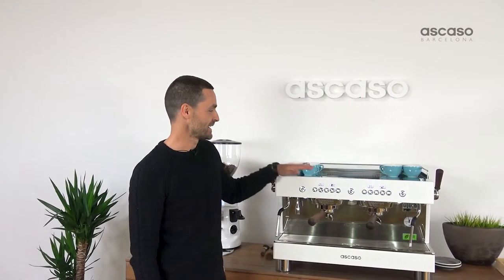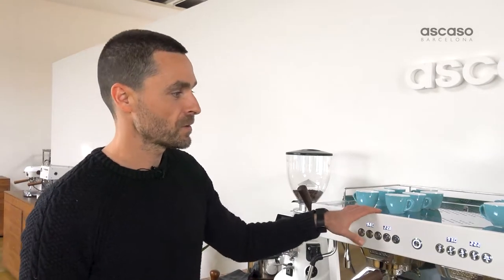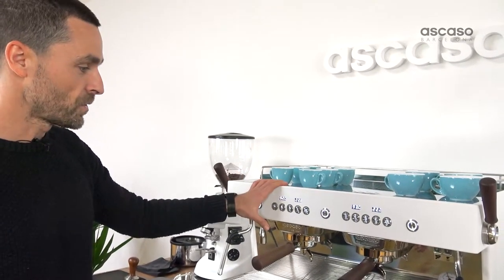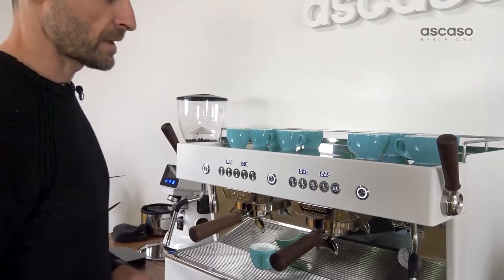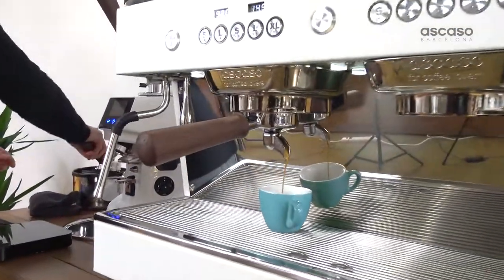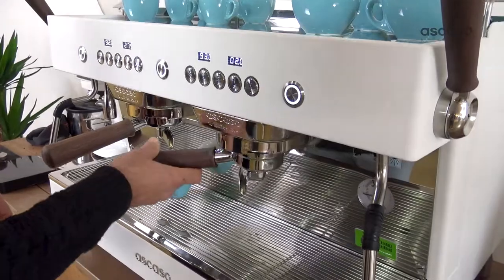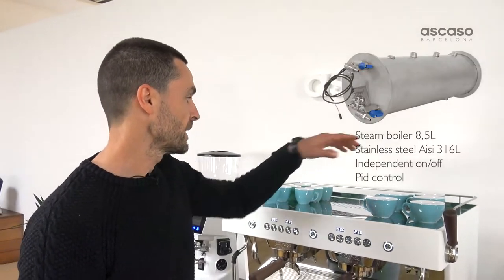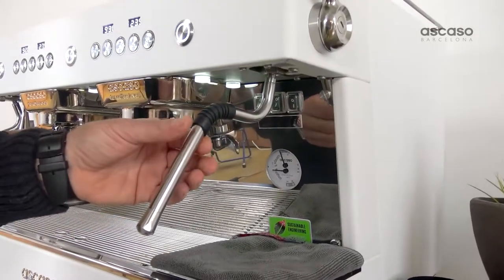ANIMAL COFFEE & BARISTA T (Voice-over ENG)